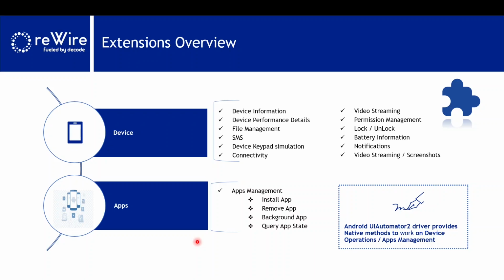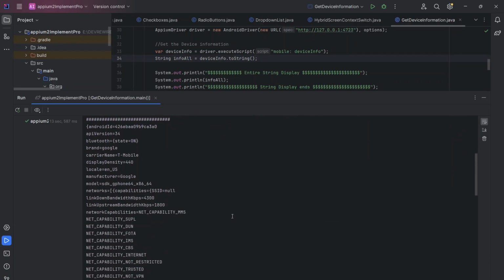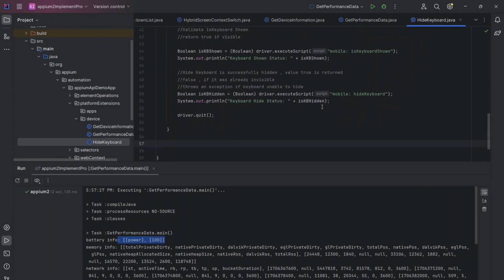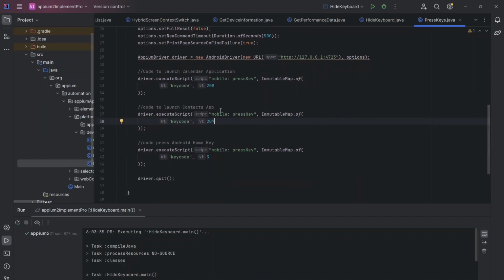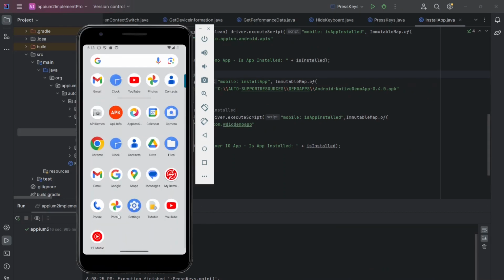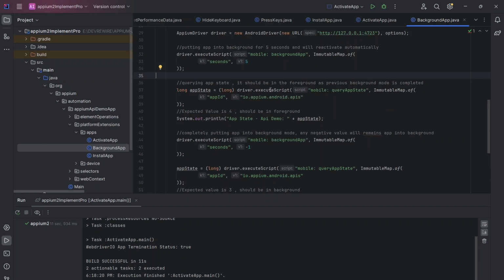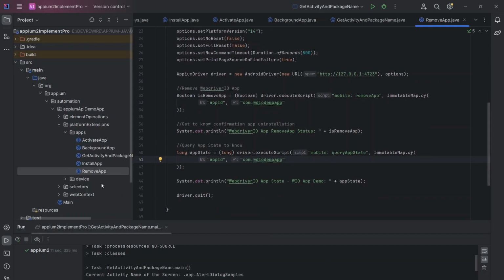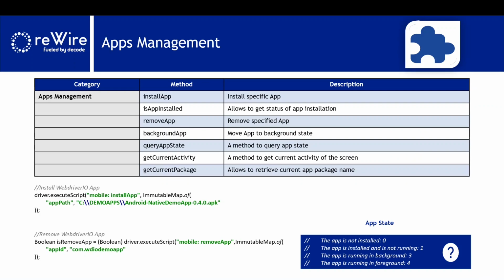Appium Server 2.x - @Implement - Session 13 (Platform Extensions)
Unknown facts of Appium: Unlock the Platform Extensions

In this video, I delve into the comprehensive world of device automation with the introduction of Platform Extensions in Appium Terminology.

Platform Extensions represent a significant stride in automating device operations, catering to a myriad of functionalities including device management tasks like locking, unlocking, and handling notifications. Moreover, they encompass vital app management operations such as installing, updating, and removing applications, along with the ability to query their status seamlessly.

But that's not all. my exploration extends to essential features like file management, video control, and SMS handling, making this video a comprehensive guide to leveraging Appium's capabilities beyond conventional app automation.

Discover indispensable extensions like Device Info, Apps Management, Device Performance Optimization, and an in-depth look into Device Keypad simulation, all designed to elevate your automation endeavors.

By
Kiran Edupuganti